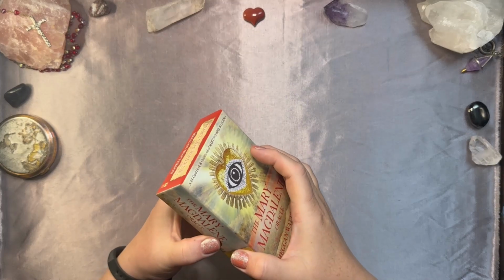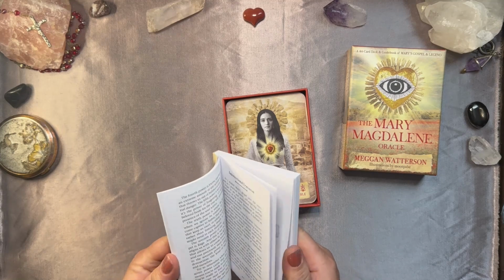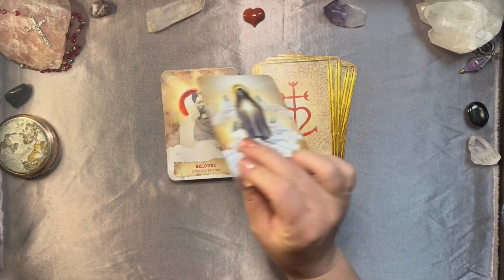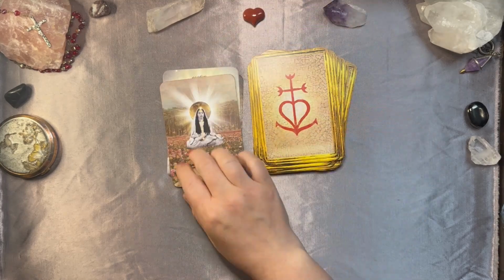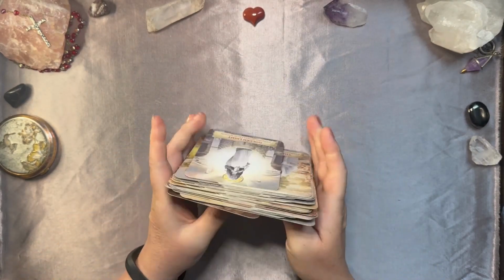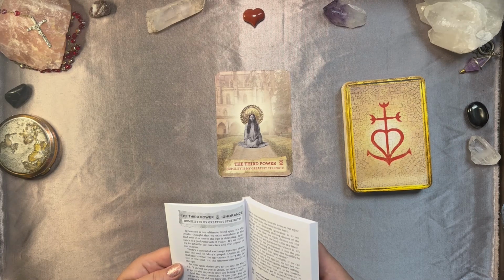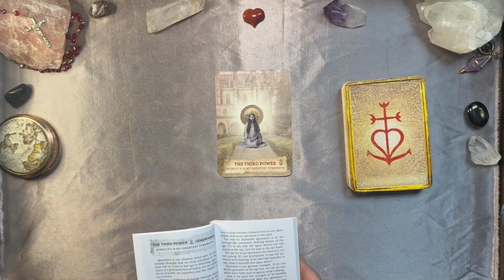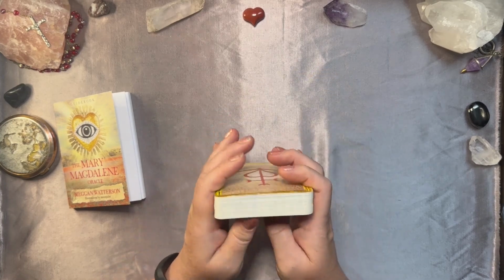Friday Flip-through: Mary Magdalene Oracle: Meggan Watterson's Newest release fridayflip {unboxing}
Hello there,
I hope you enjoy this unboxing of Meggan Watterson's newest deck, The Mary Magdalene Oracle: a 44-card deck and guidebook of Mary's Gospel & Legend.

✨ Ready to deepen your connection with your oracle deck? My beginner course Oracle Within is enrolling now!

Mary Magdalene Oracle by Meggan Watterson
published by @HayHousePresents
Her other works include :
the book Mary Magdalene Revealed
Divine Feminine Oracle

Get your FREE Manifesting Abundance Oracle Spread! Just signup for my email list and get access to the spread and a video tutorial